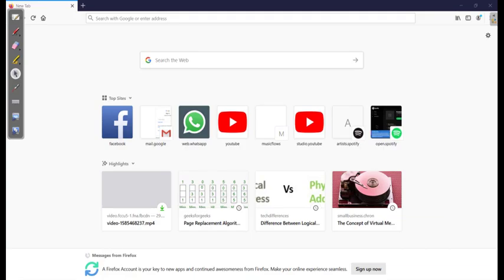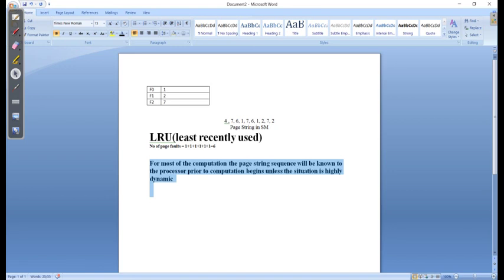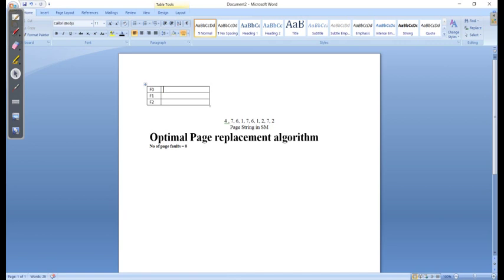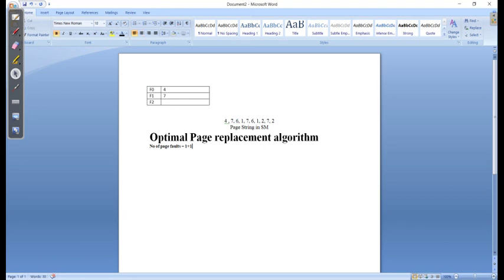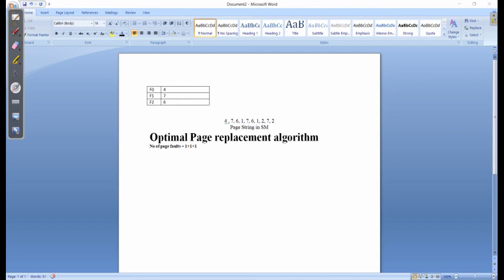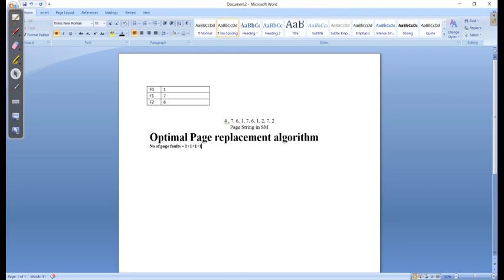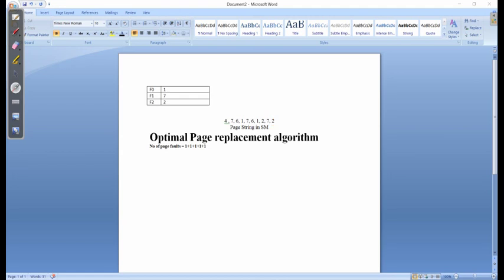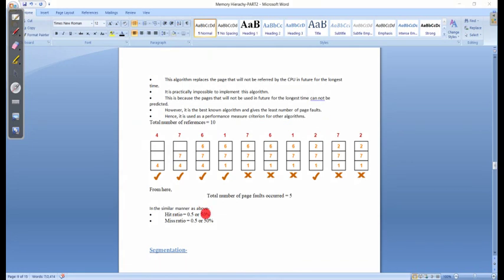Page Replacement Algorithms -part4